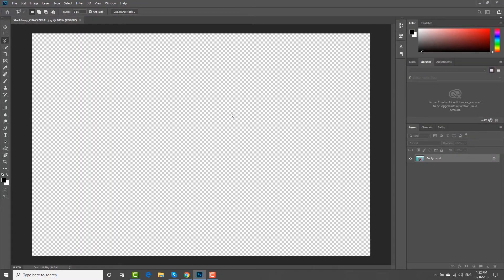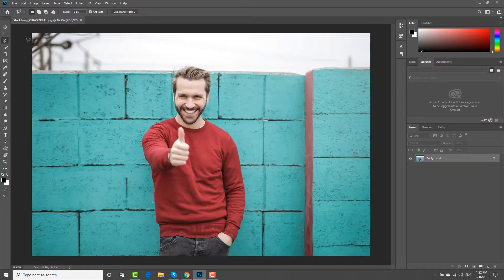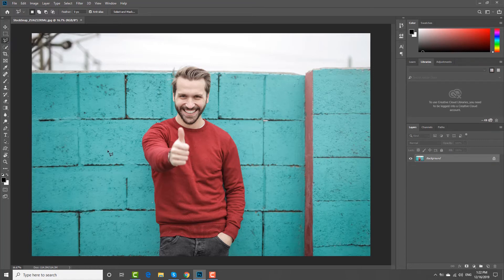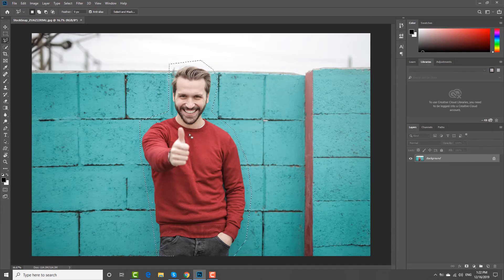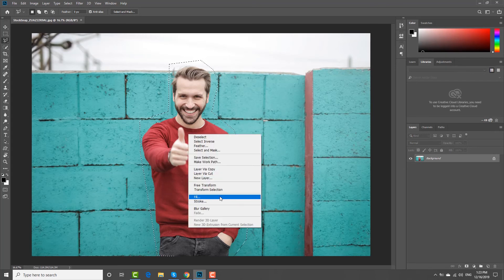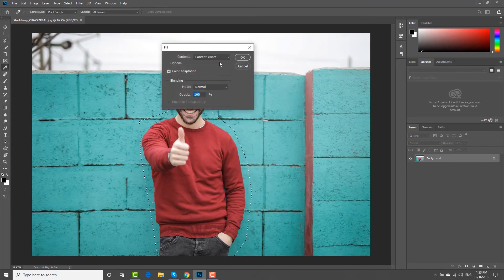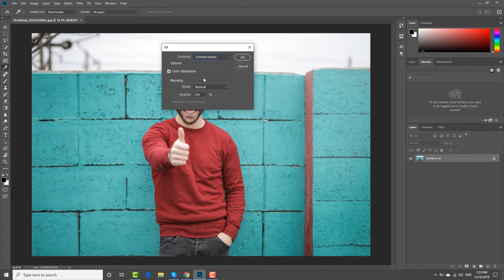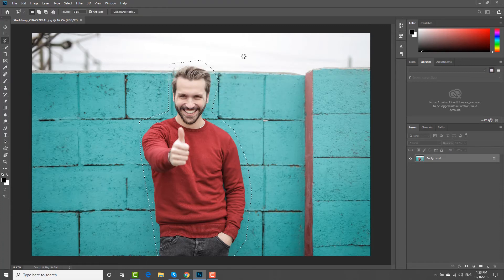How to Cut Someone Out of a Picture with Photoshop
In today's tutorial, we will teach you how to cut someone out of a picture with Photoshop.
Open the picture you need in the Photoshop app.
Select ‘Polygonal lasso tool’ from the left side bar. Draw and outline of the person you want to cut out. Right-click on the selection and choose ‘Fill’ from the list. Set ‘Contents’ to ‘Content-Aware’ and click ‘Ok’. Wait until is done. Click on ‘Select’ and choose ‘Deselect’ from the list. Your photo is ready.